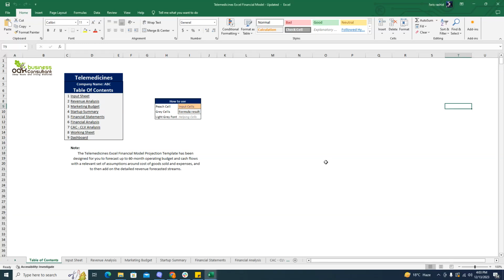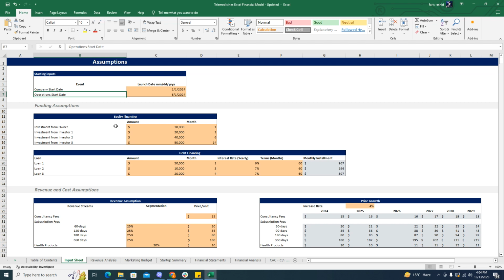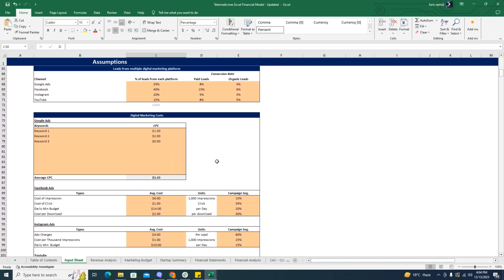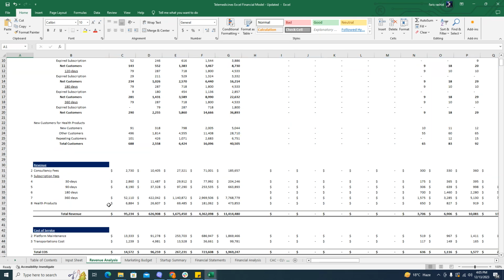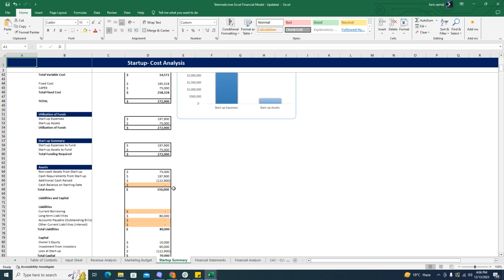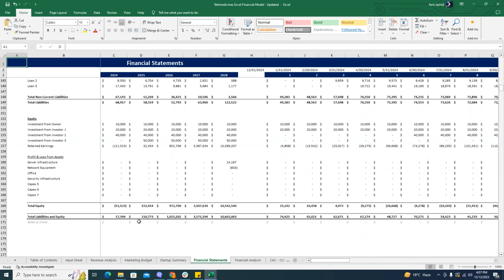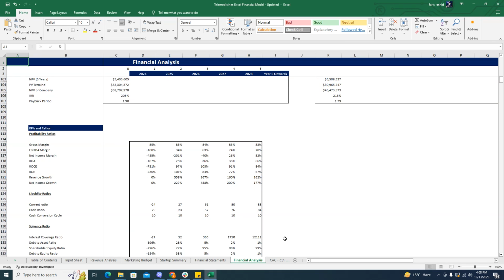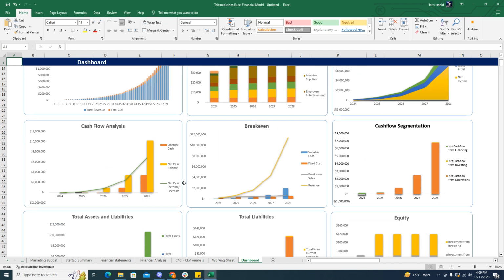Telemedicine Excel Financial Model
In the rapidly evolving world of telemedicine, having a robust financial model is crucial for success. The Telemedicine Excel Financial Model Template offers a comprehensive and adaptable tool for forecasting and managing your financial health. Moreover, it’s a dynamic resource designed to cater to the unique requirements of telemedicine businesses, both established and startups.

Oak Business Consultant specializes in bespoke services, tailored to your specific needs. We offer personalized business plans, pitch decks, and financial models. Our focus on individuality sets us apart in the industry. We prioritize your satisfaction and look forward to proving our commitment.

Moreover, our experienced business and financial experts are ready to refine your financial model, pitch deck, or business plan. We can customize these essential tools to meet your precise requirements, ensuring the end product exceeds your expectations.

Utilizing the Telemedicine Excel Financial Model Template
This template is more than just a spreadsheet; it’s a roadmap for your financial journey. By inputting specific data about your telemedicine operations, the template provides clear insights into your financial performance, helping you make informed decisions.

Therefore, get your hands on this amazing tool by clicking the following
CONNECT WITH OAK BUSINESS CONSULTANT:

0:00 - Intro
0:41 - Input sheet
2:31 - Revenue Analysis
3:00 - Marketing Budget
3:09 - Startup Summary
3:39 - Financial Statements
4:22 - Financial Analysis
5:25 - CAC-CLV Analysis
5:38 - Working Sheet
5:54 - Dashboard